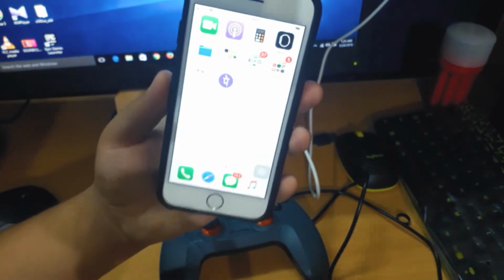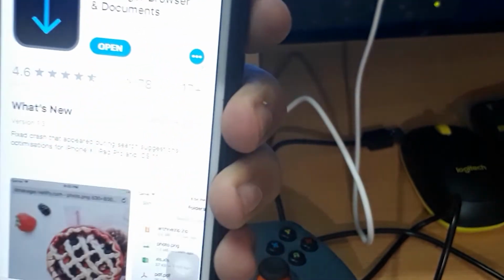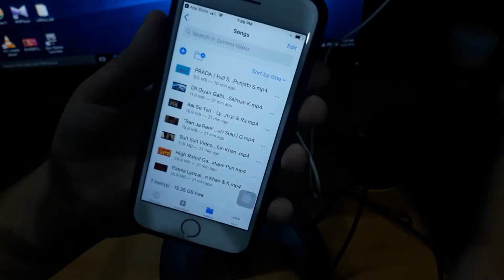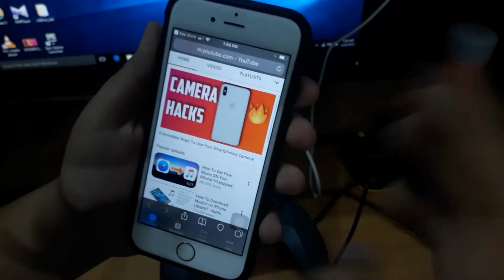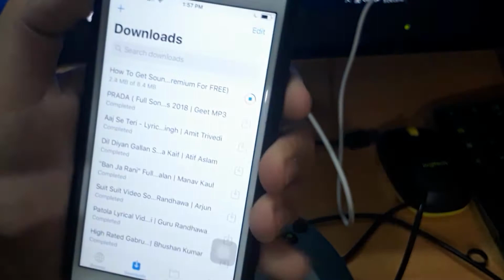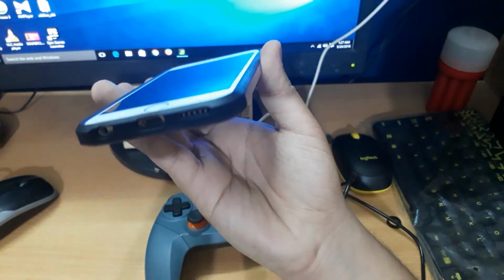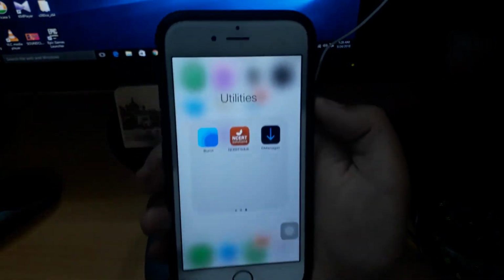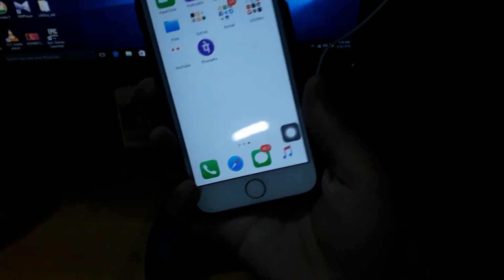MUST DOWNLOAD THIS iOS APP BEFORE IT GETS BANNED (Download Anything) HURRY EP#2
DManager is fast, free and private browser with desktop-like file management.

...MOST REQUESTED
 Passcode lock with Touch ID support!

Download manager with resumable downloads
Organize files in folders, sort by name/date/size/kind
Safari-like web-browser

In new version browser is significantly improved (see for yourself!)

Tabs (upon your request) with popup blocker
Reworked navigation, smooth page loading
Bookmarks grid instead of home screen History
Choose default search engine in Settings

Notice: this app does not include any media download feature (mp3, mp4, mpv, wav etc). The downloadable content must be non-audiovisual.

Hurry Guys Download this app to download anything on iphone , ipad , ipod